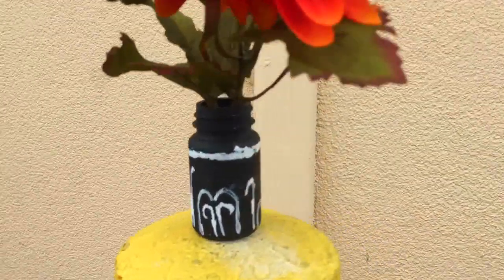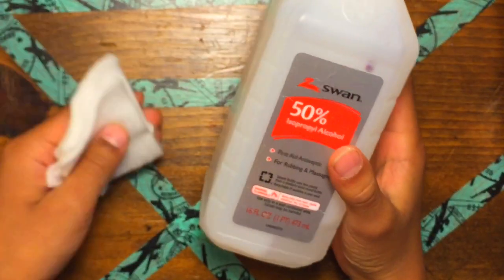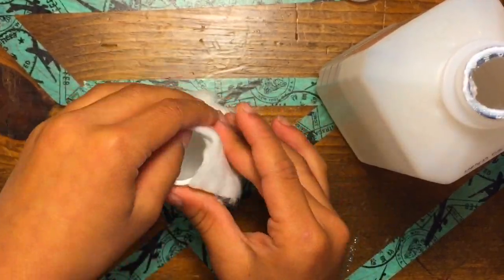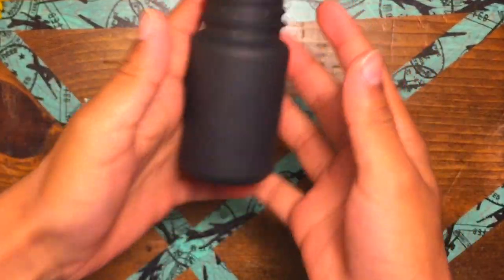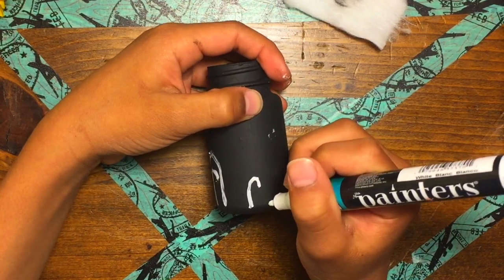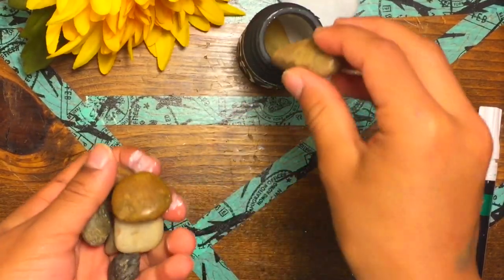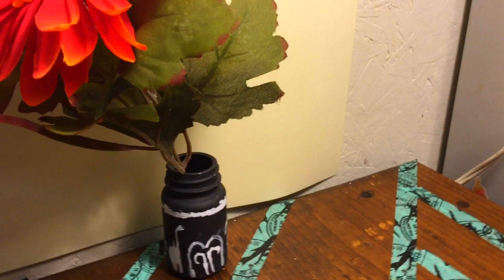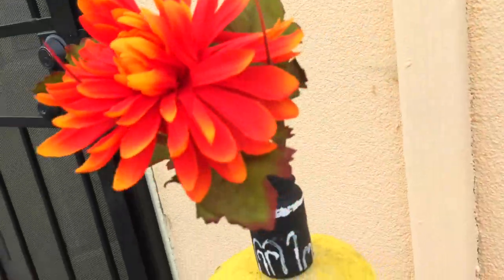DIY: PILL BOTTLE VASE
Hey guys! Here's an easy DIY Pill Vase. It's so easy and inexpensive!

WARNING: DO NOT EMPTY YOUR PILL BOTTLE JUST TO DO THIS DIY! WAIT UNTIL YOU FINISH YOUR PILLS!